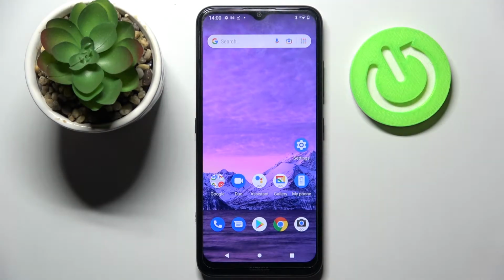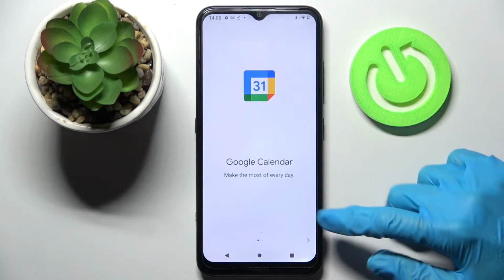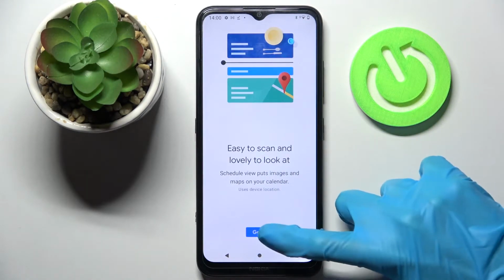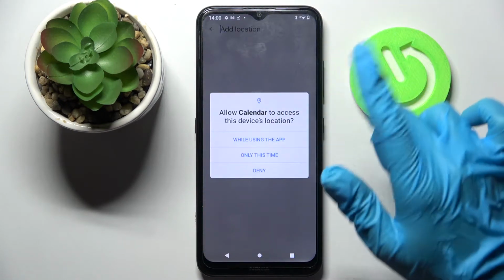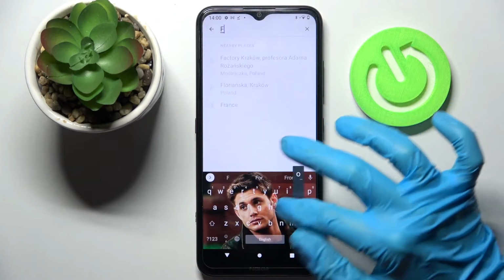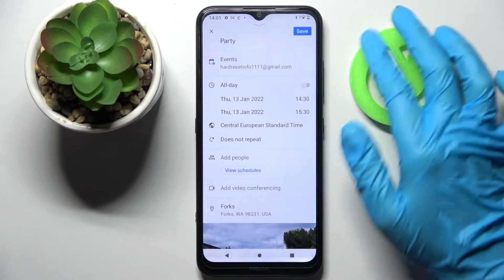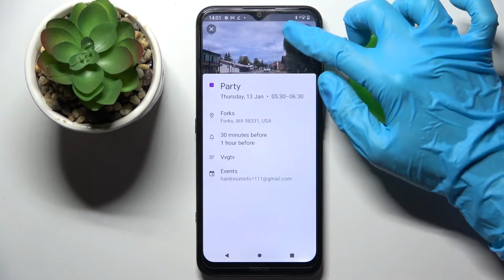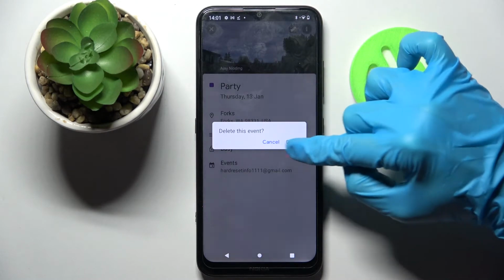How to Add Event to Calendar on Nokia 1.4 – Customize Calendar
Hey Everyone! If you want to add a new event to calendar on your Nokia 1.4, but you don't know how to do it, then we will help you! In this video tutorial, our Specialist will tell and show you how to properly add a new event to the calendar and how to customize it on your Nokia 1.4, to not forget some important event or someone's birthday. So, open our video tutorial and you will learn how to add new events to the calendar app on Nokia 1.4. For more information visit our HardReset.info YT channel and discover many useful tutorials for Nokia 1.4.

How to Set Calendar Event on Nokia 1.4?
How to Set Up Calendar Event in Nokia 1.4?
How to Change Calendar Settings on Nokia 1.4?